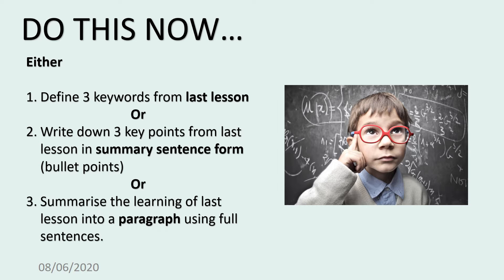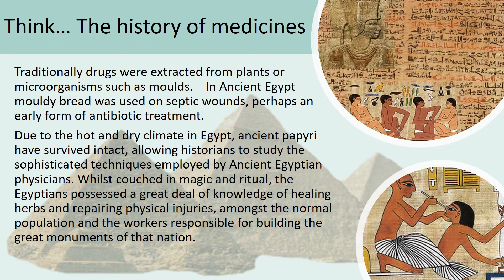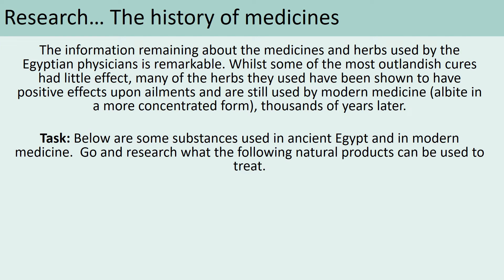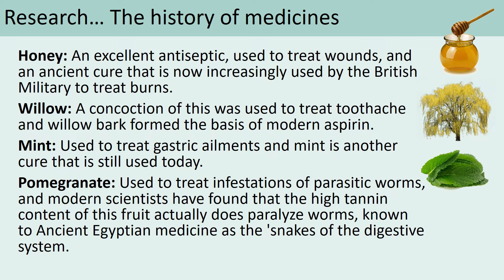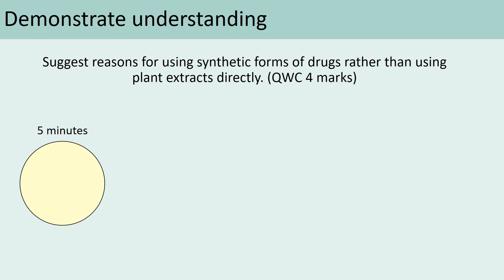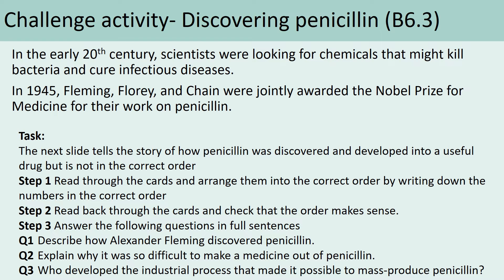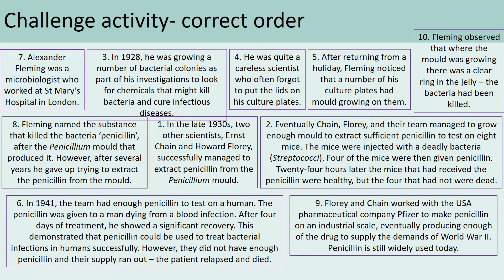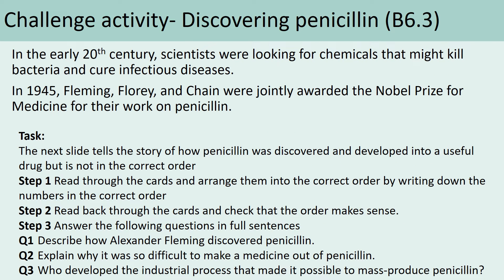Knole Academy | Science | SD Lesson 2 Year 9 | Week 9 | Discovering Drugs